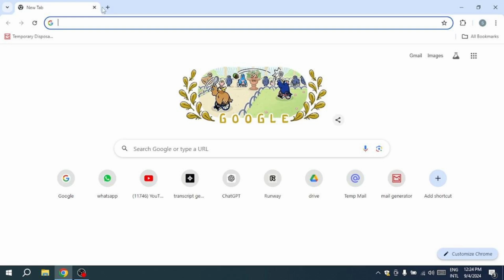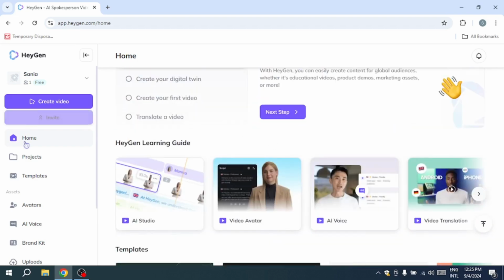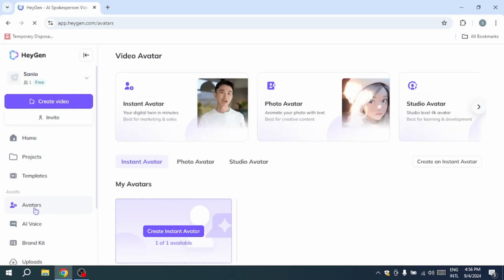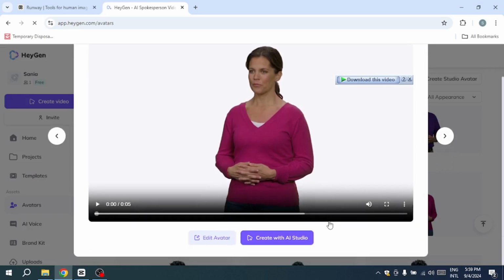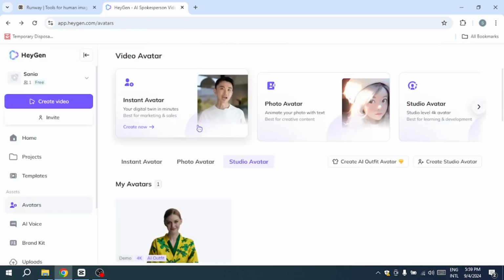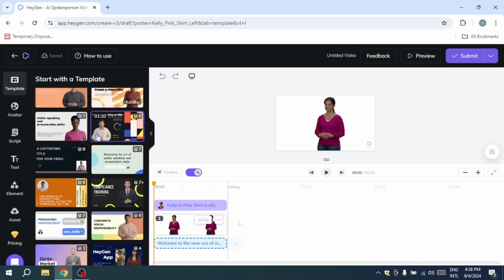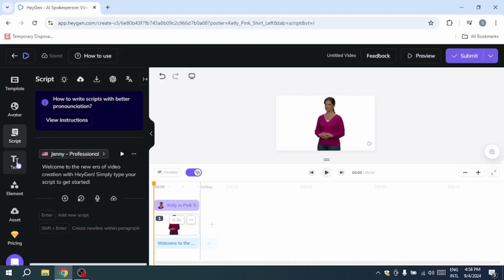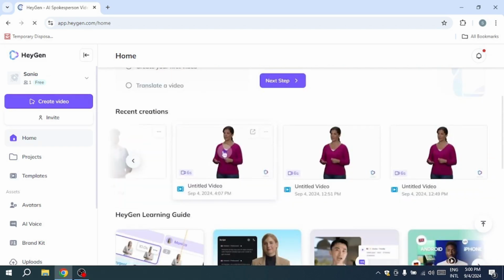How to Make an AI Influencer Step by Step - AVOID Stupid Mistakes + Make Money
Discover how to create an AI influencer with this step-by-step guide. Avoid common mistakes and learn how to monetize your AI influencer effectively.